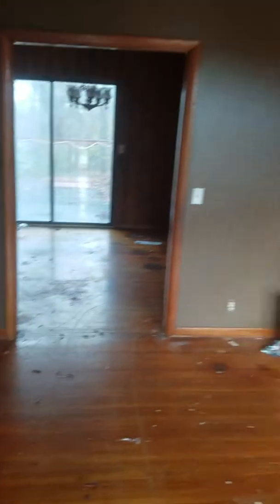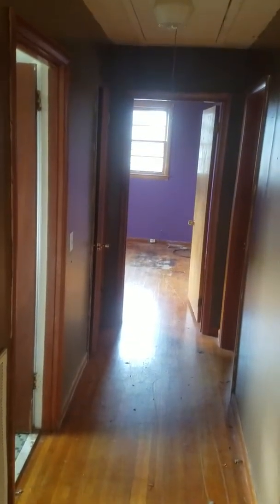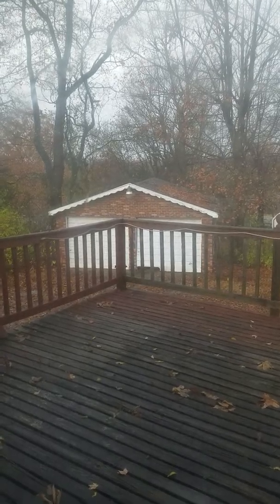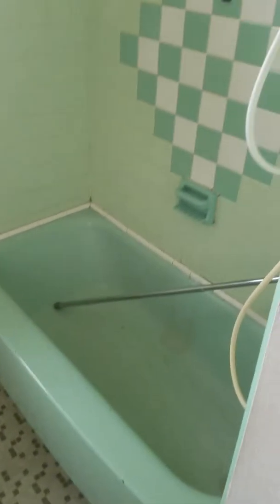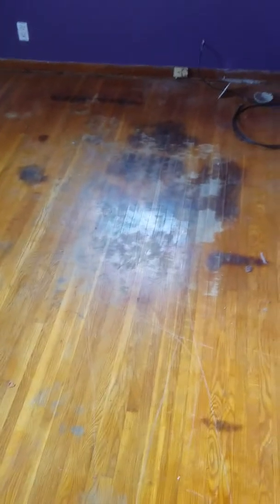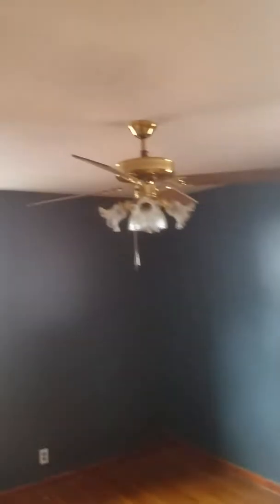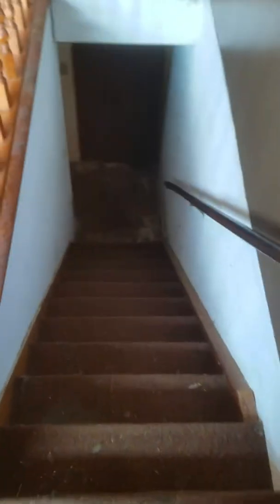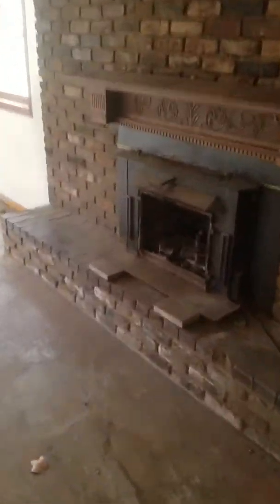Bonnafield for Angel (inside)